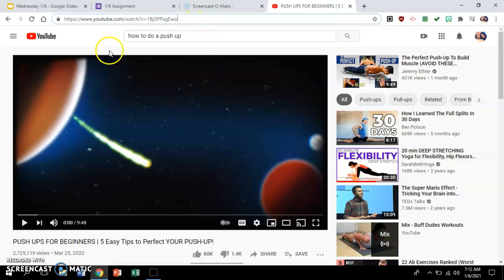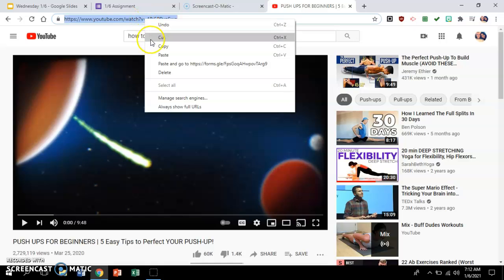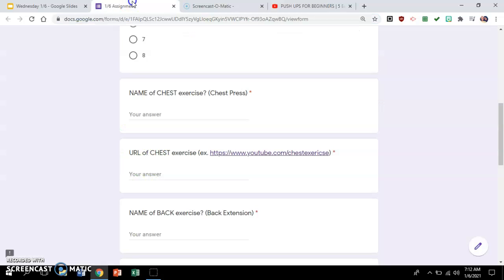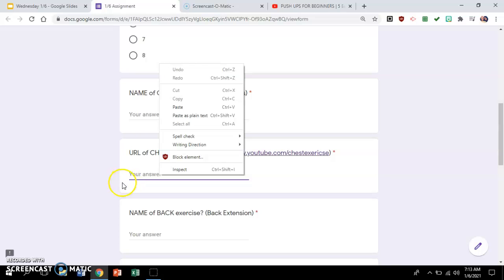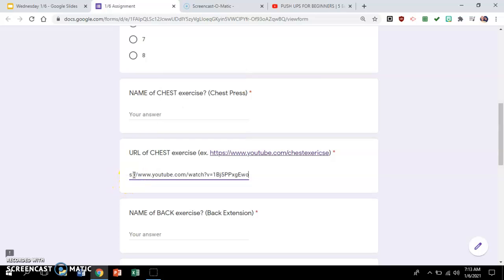How to Copy/Paste YouTube URL